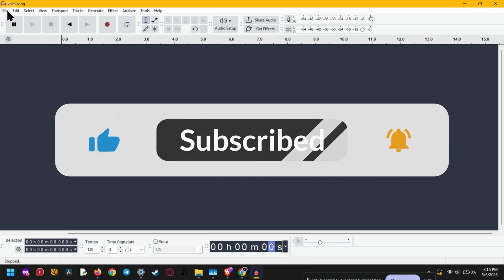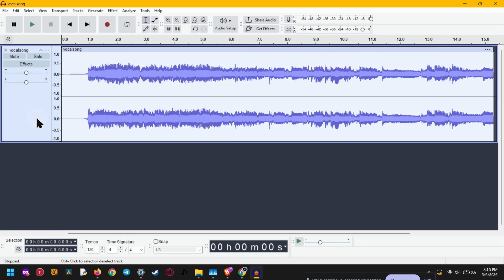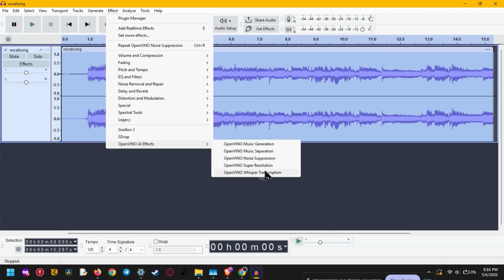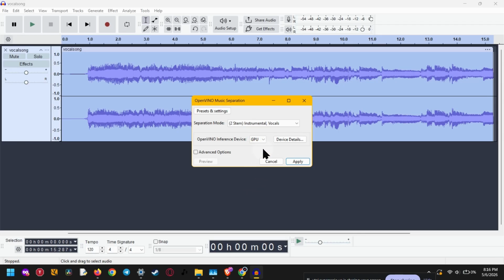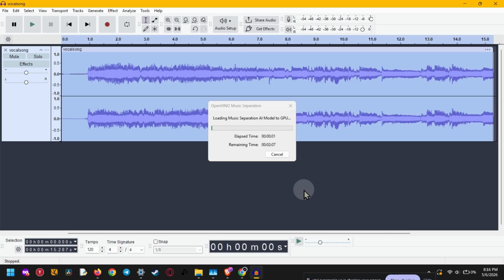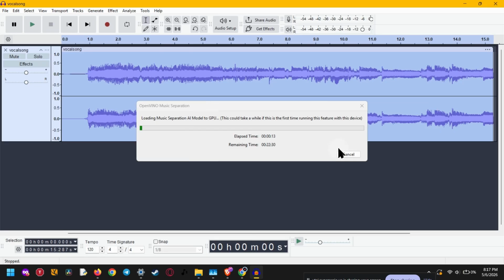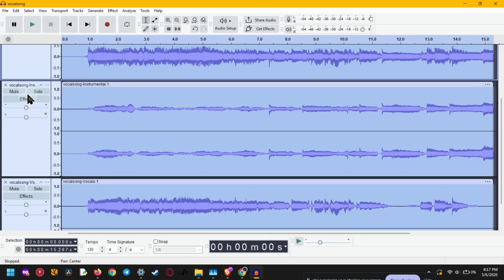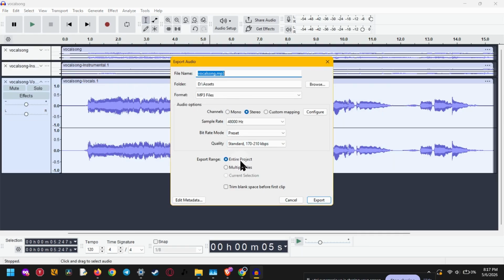How To Remove Vocals From A Song In Audacity (Easy Guide)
Learn how to remove vocals from a song in Audacity using Music Separation and export a clean instrumental track.
This step-by-step tutorial shows you how to import audio, separate vocals, mute the vocal stem, and save your new file.

🕚Timestamps:
0:00 Introduction
0:18 Import Your Stereo Song Into Audacity
0:41 Select The Entire Track
0:52 Open OpenVINO AI Effects And Music Separation
1:16 Choose GPU Or CPU And Set 2-Stem Separation
1:43 Apply The Effect And Wait For Processing
2:05 Mute The Vocals Track And Preview The Instrumental
2:25 Export The Clean Instrumental Audio
2:32 Outro

✍️What You'll Learn In This Video:
• How To Import A Stereo Song Into Audacity
• How To Select The Entire Audio Track Quickly
• How To Use OpenVINO AI Effects For Music Separation
• How To Separate Vocals And Instrumentals With 2-Stem Mode
• How To Mute The Vocals Track For A Clean Backing Track
• How To Export A New Instrumental Audio File

💡Pro Tips:
• Use GPU If Your Computer Supports It For Faster Processing
• If The Result Sounds Thin, Try Another Track Or A Better Quality Source File
• Always Listen Back Before Exporting To Make Sure The Separation Sounds Clean
• Save Your Project First In Case You Want To Re-Adjust The Stem Settings
• Use The Instrumental For Karaoke, Covers, Practice, Or Background Music